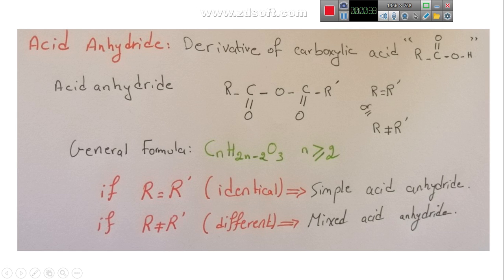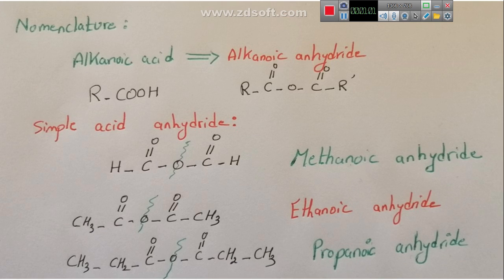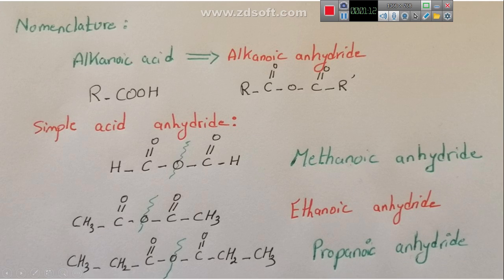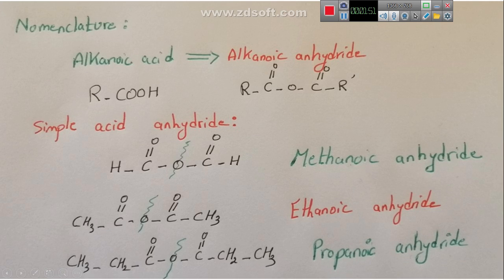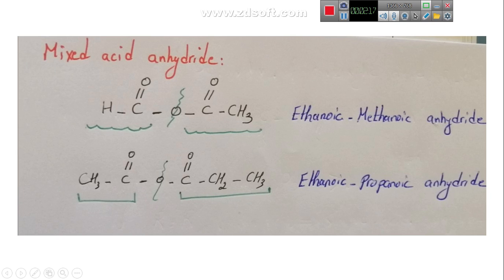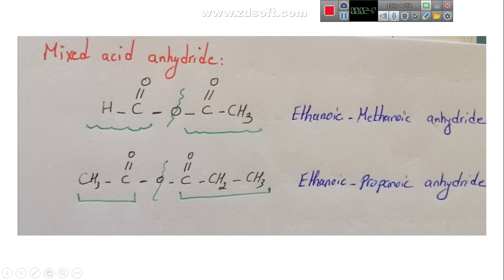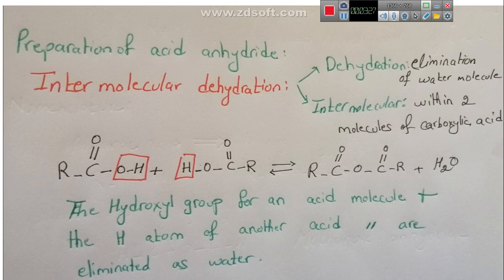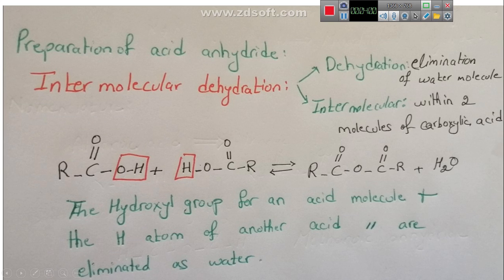Beirut International School G12 LS - Chemistry - video 01 Acid Anhydrides